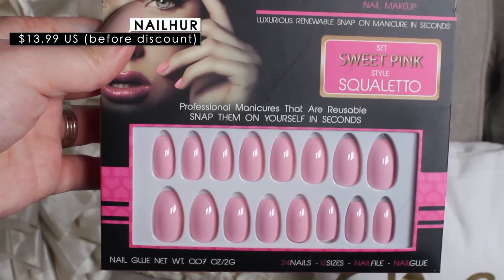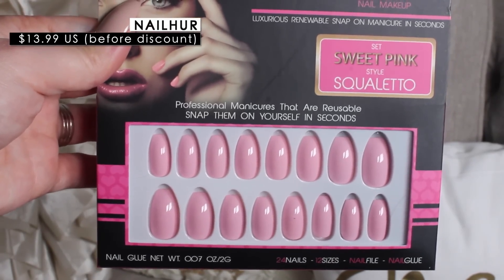NEW IN BEAUTY FEBRUARY 2017 | Deck of Scarlet, MAC, Maybelline, Belif + MORE!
I N S T A G R A M: MakeupByCherylH
T W I T T E R: MakeupByCherylH
F A C E B O O K: Makeup By Cheryl
S N A P C H A T: MakeupByCheryl
V L O G C H A N N E L: MakeupByCheryl Vlogs
(under construction)

Woodstock, ON
N4S 0B1

▼FAQ▼

VIDEO CAMERA: Canon Rebel T3i
LIGHTING: Natural/Diva Ring Light/Kino Flo Lights
EDITING SOFTWARE: Final Cut Pro X

MAC Colour Rocker Lipsticks
Gerard Cosmetics Lip Pencils (launching Feb 14)
AVON Nail Buffer
AVON Cuticle Conditioner
AVON Ultra Hydration Body Lotion
AVON Ultra Hydration Body Scrub
AVON Train Case with Mirror
* Ardency Inn MODSTER Long Play Supercharged Lip Color in Kids In America

I buy most of my products, but at times I am fortunate enough to receive product for consideration to review. Regardless, I always give 100% my personal experience with product whether I purchased or it was gifted. Thank you all so much for supporting my channel!